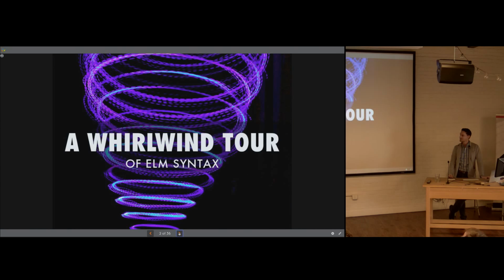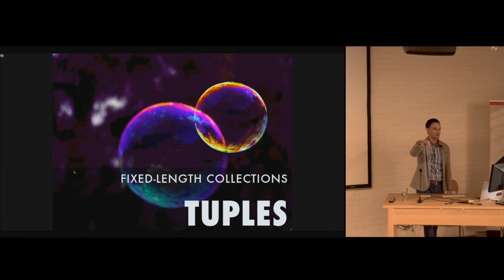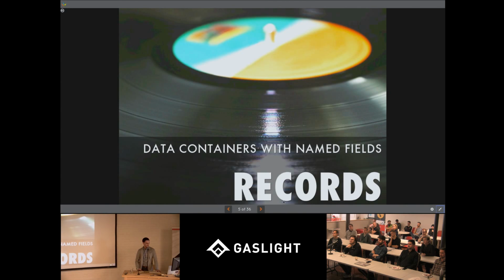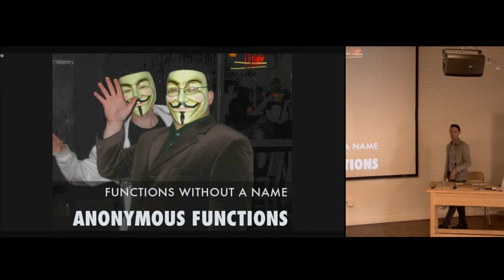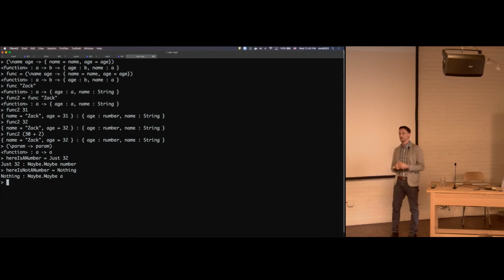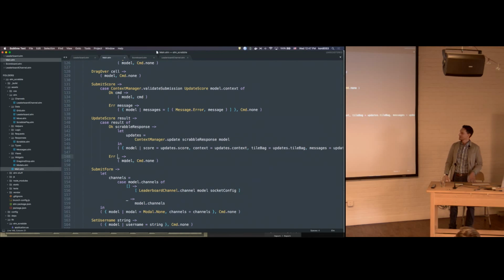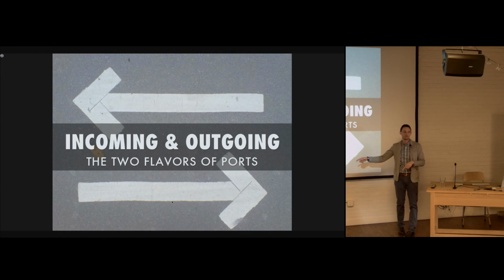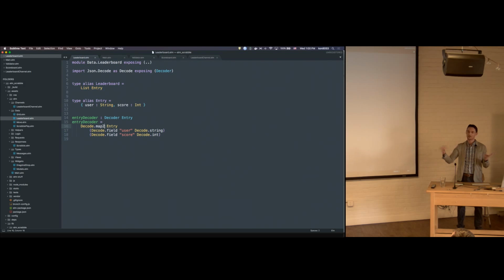Cincinnati JavaScript - Elm with Zack Kayser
Elm is a purely functional language for the front-end with an ambitious long-term vision.
We will take a look at the Elm architecture in action, discuss what it's like to work in Elm on the front-end today, and talk about some of the future goals of the language.
We will also do some live-coding to highlight some of the areas where Elm shines.